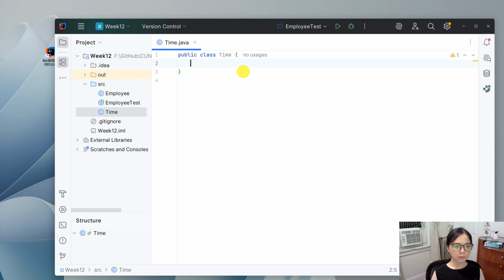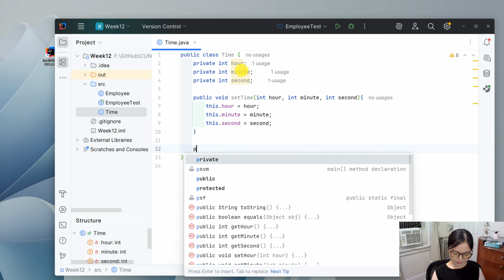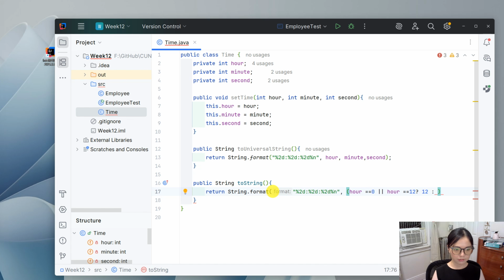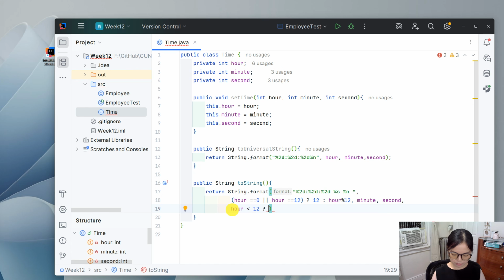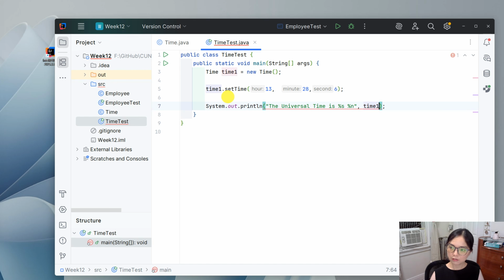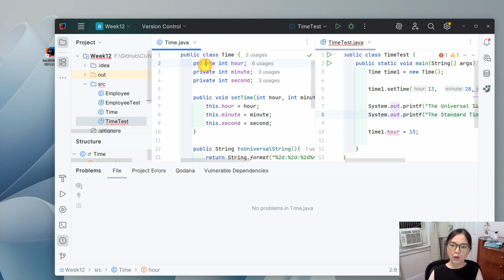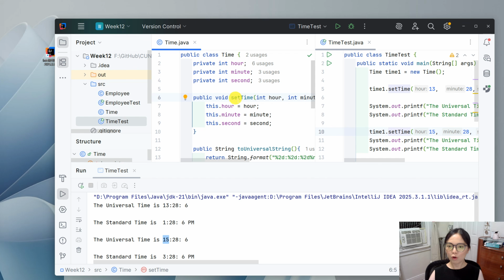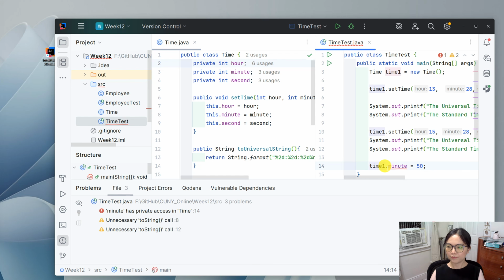mini-lab 8.2 Examples of Controlling Access to Members